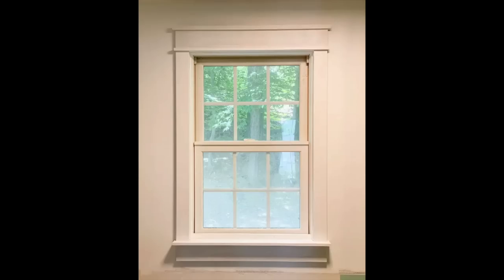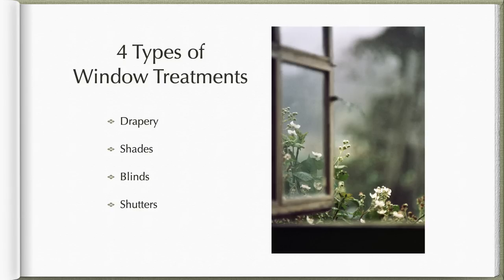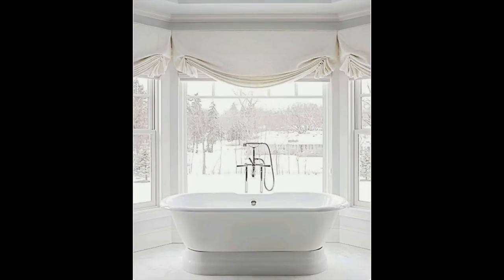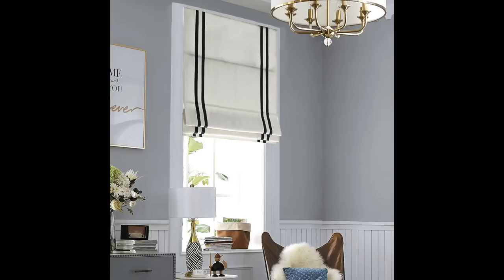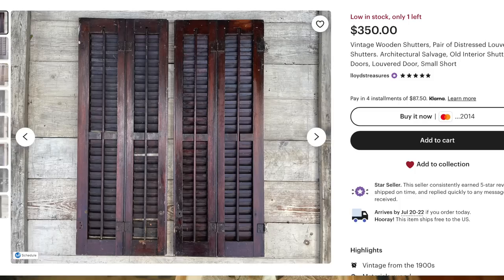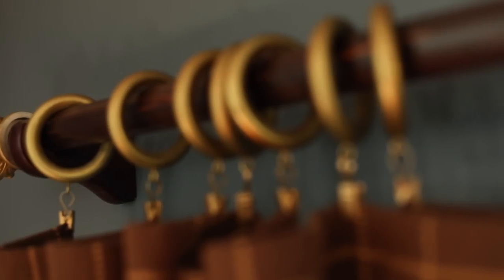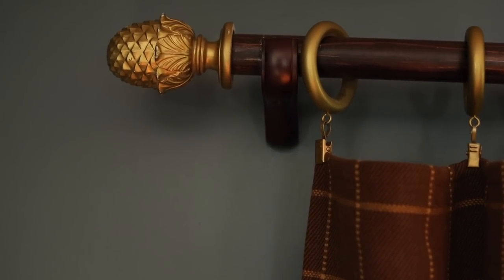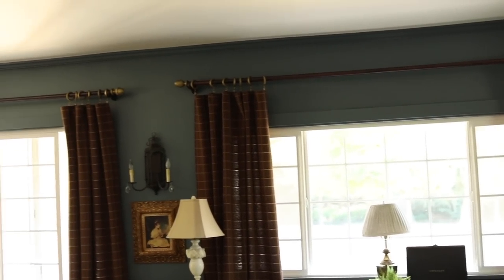Curtains, Shades, Blinds & Shutters- Interior Designer Gives Advice!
| Elite Decorating Academy- NOW OPEN! |

| Kasmir Skylar Check in Chocolate Brown
| Pineapple Finials
| Wooden Rings
| Gold Spray Paint